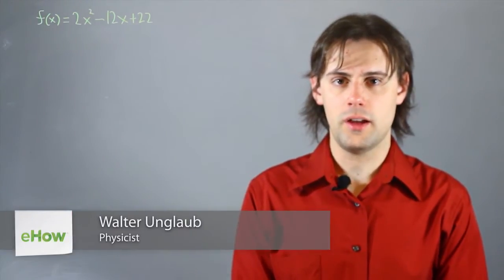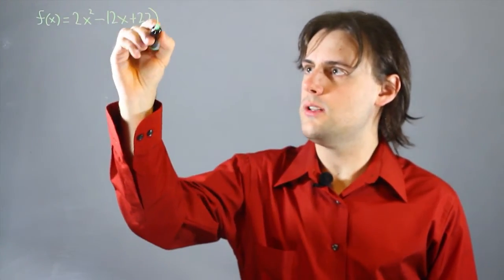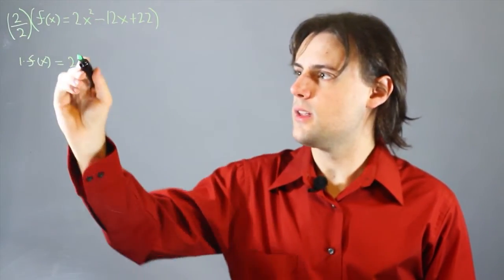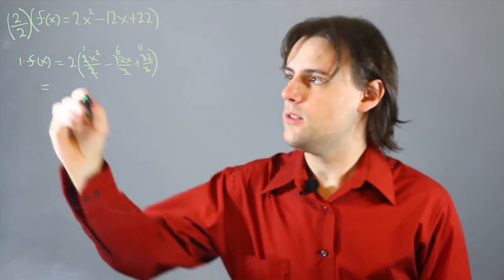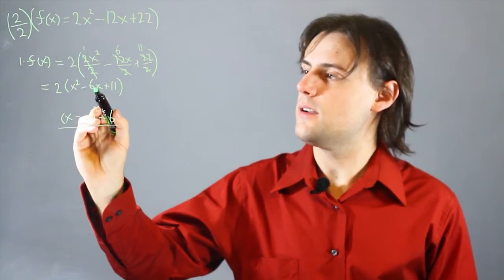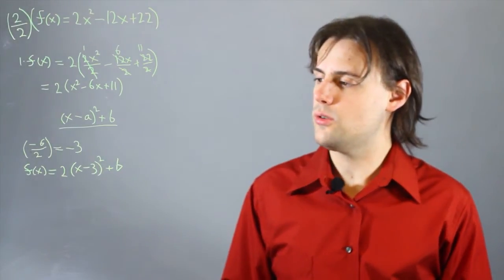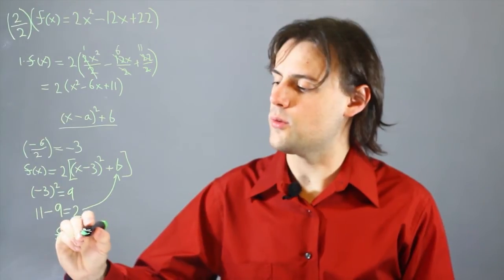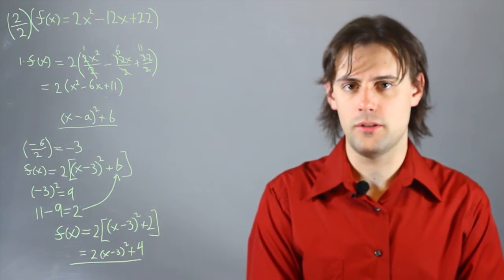How to Write a Polynomial in Factored Form : Math Lessons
Writing a polynomial in factored form is something that you can do as X = 2X squared - 12X + 22. Write a polynomial in factored form with help from an experienced mathematics educator in this free video clip.

Series Description: Many math problems are very easy to complete, as long as you remember a few key equations. Get tips on math with help from an experienced mathematics educator in this free video series.